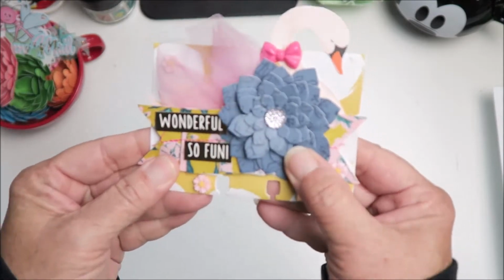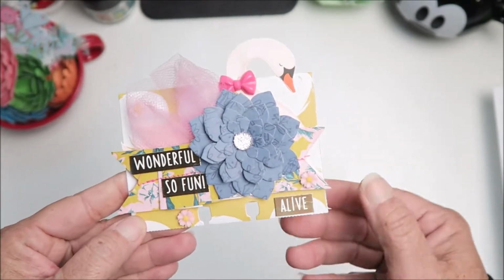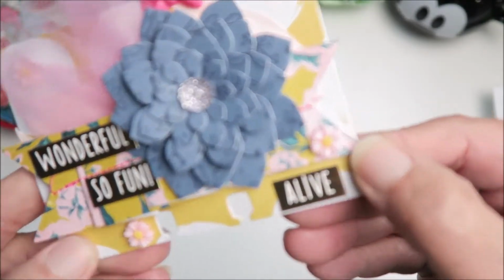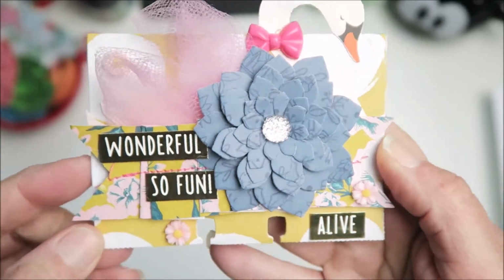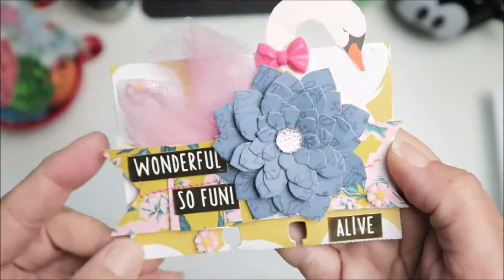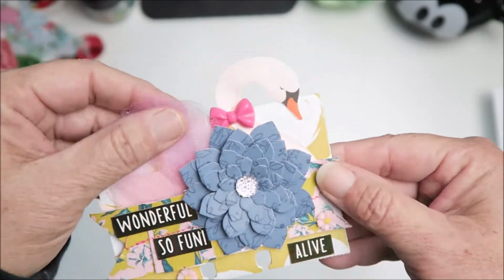MAGGIE HOLMES MDC MEMORYDEX CARD VR | Givingbackchallenge | For KathysFavoriteThings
KathysFavoriteThings givingbackchallenge givingback MakazHome Aloha crafty friends!

Mailing Address
Makaz Home